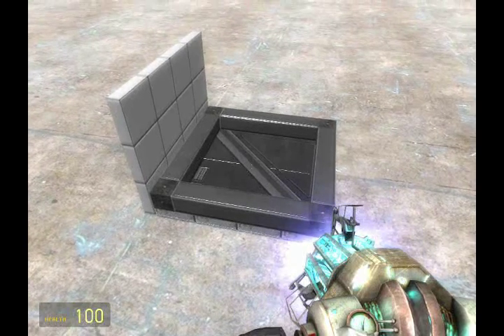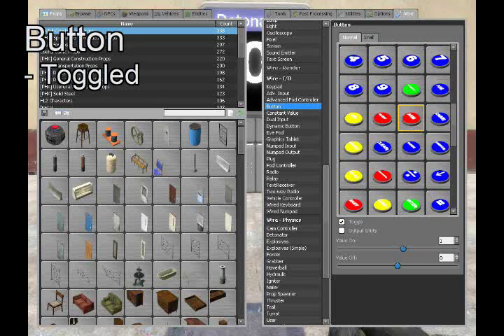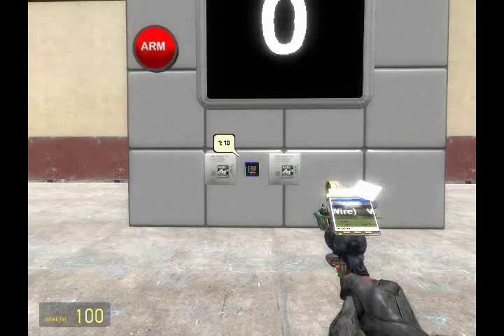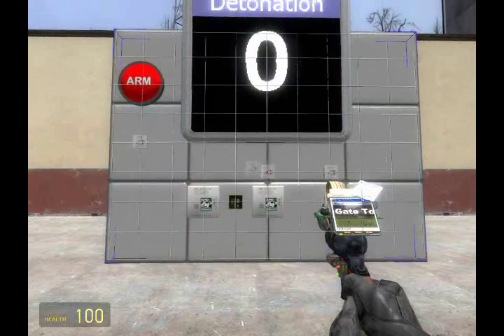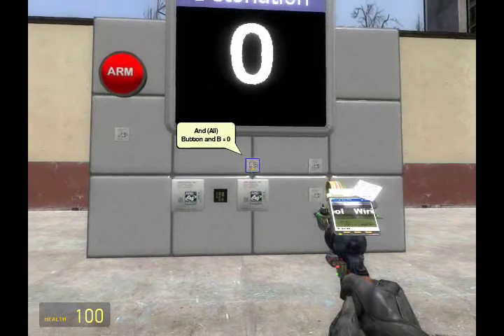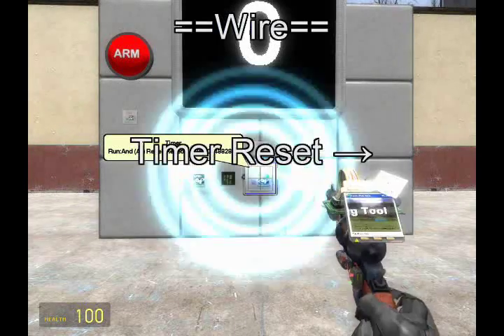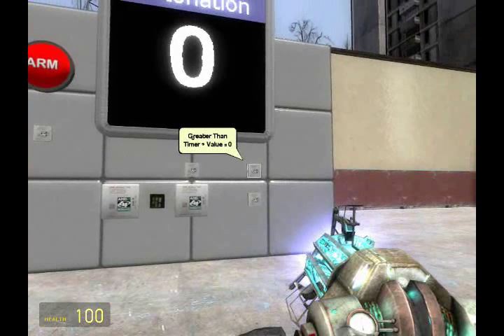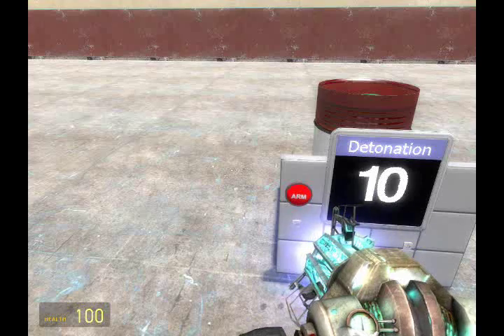WireMod Essentials [Ep. 11] - Timed Bomb TUTORIAL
As requested by a YouTube user, here's how to create a bomb that detonates upon a timer reaching zero.

Don't have Wiremod?

Keep up with the updates!